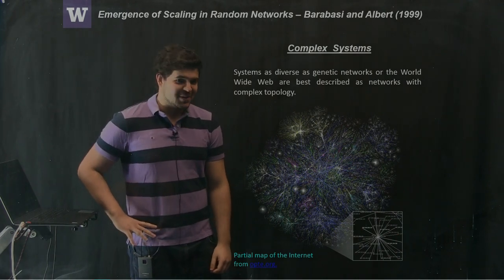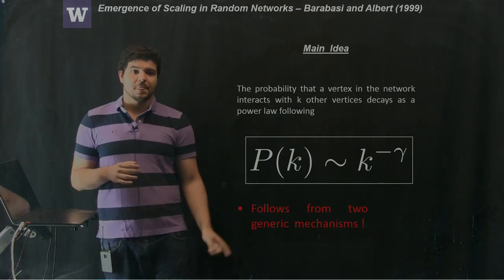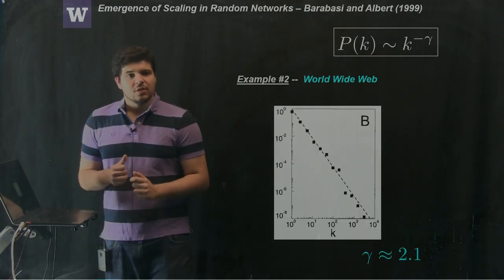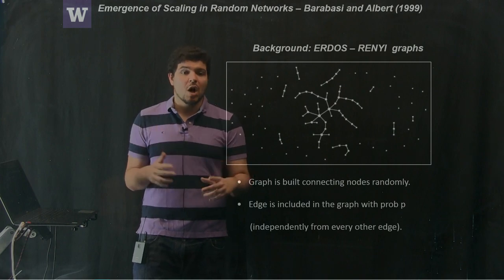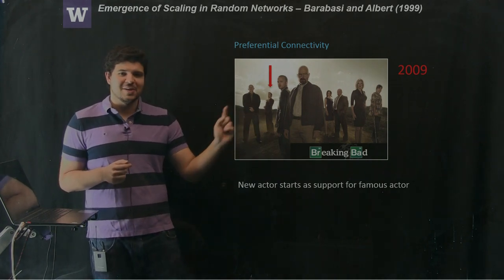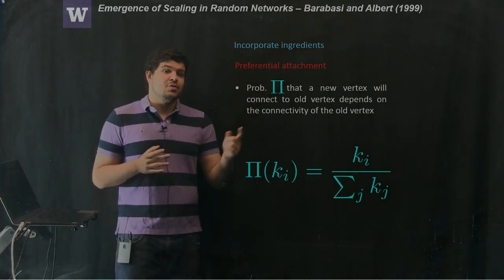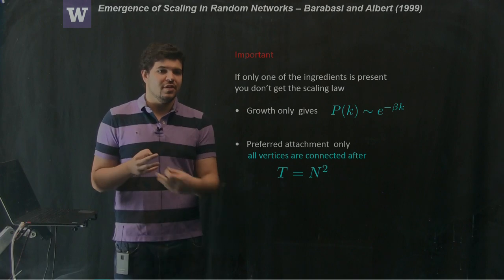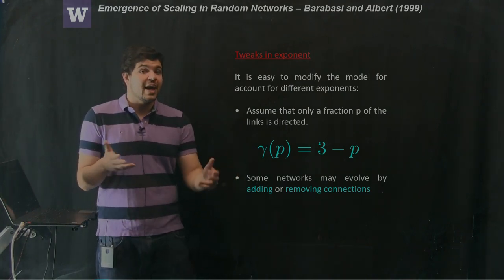Emergence of Scaling in Random Nets (Part 1)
Pedro goes over the main ideas of the famous paper "Emergence of Scaling in Random Networks" by A. Barabasi and R. Albert.

See also